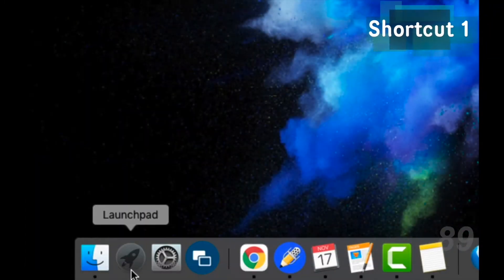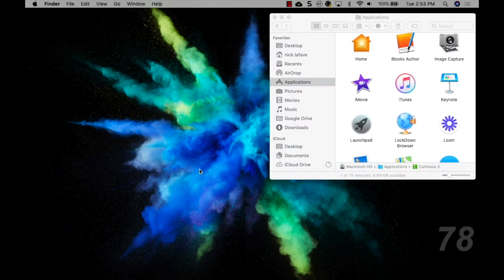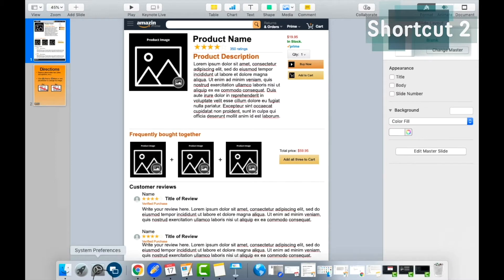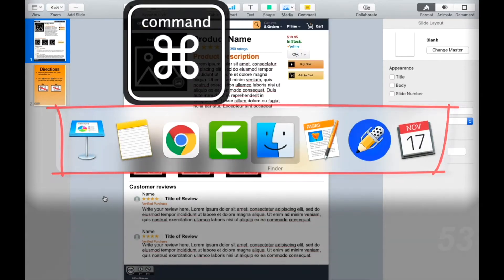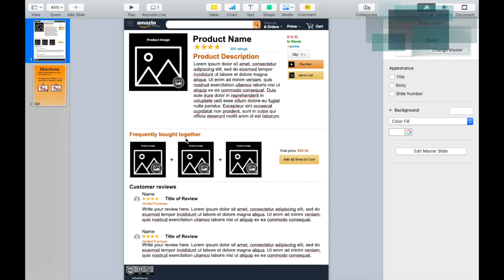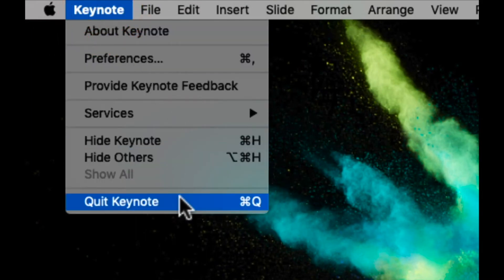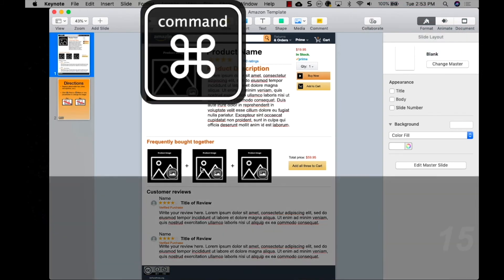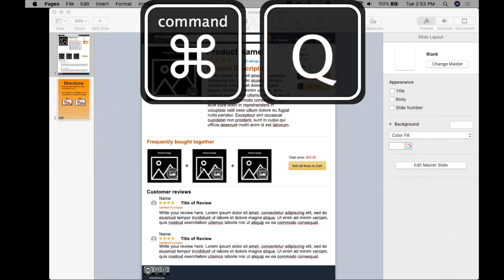3 Essential Mac Shortcuts - 90 Second PD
Speed up your workflow with these 3 shortcuts every Mac user needs to know. Learn How in just 90 seconds.

90 Second Professional Development